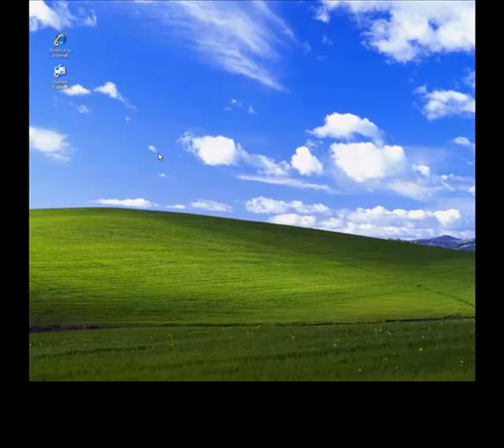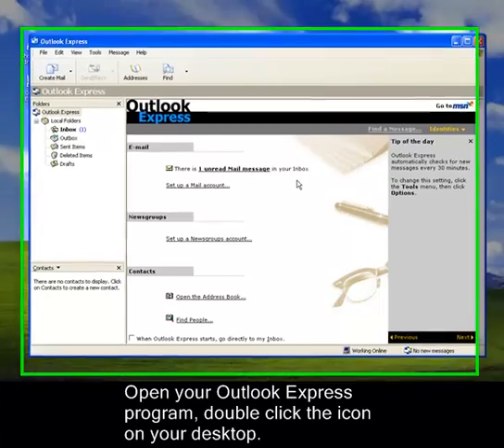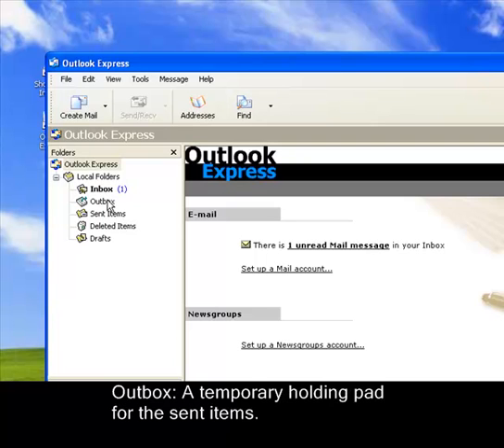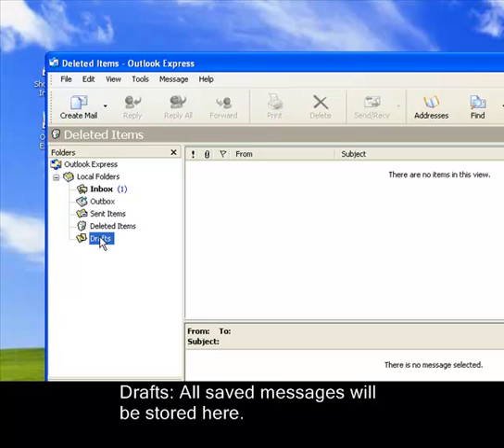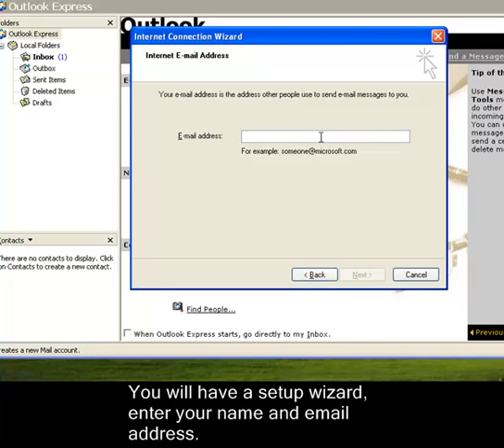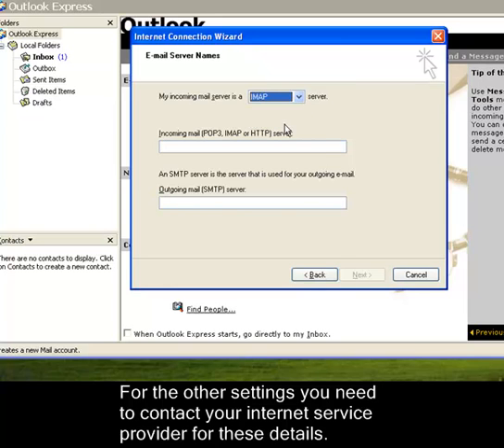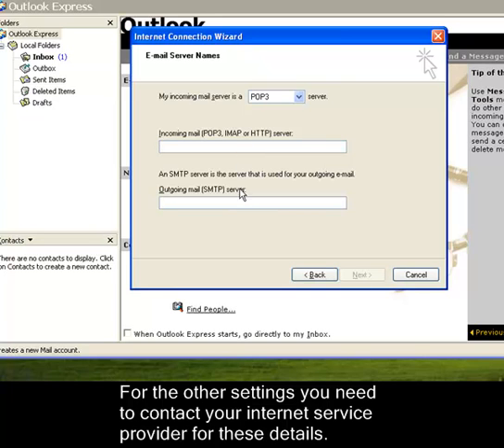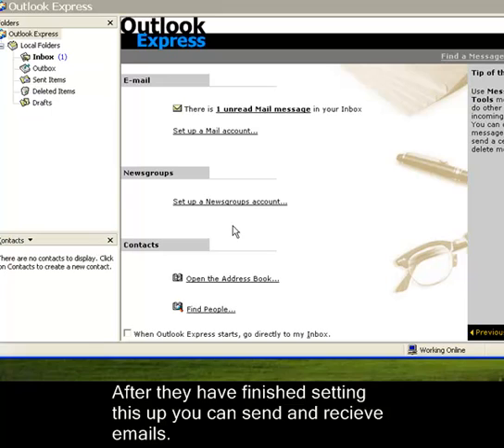How to setup mail account in outlook express email client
A guide on how to setup your email account in outlook express 6